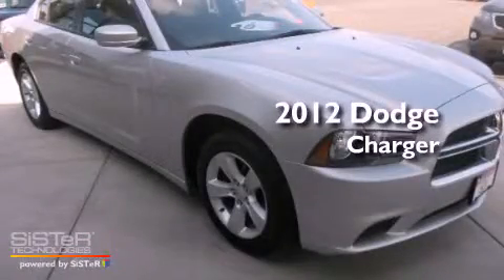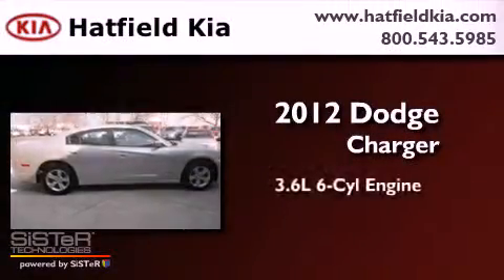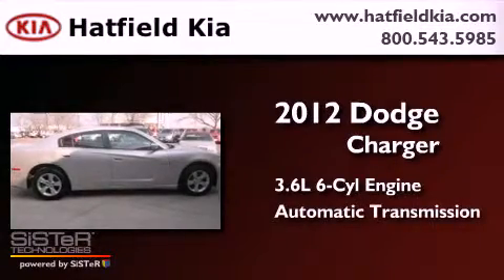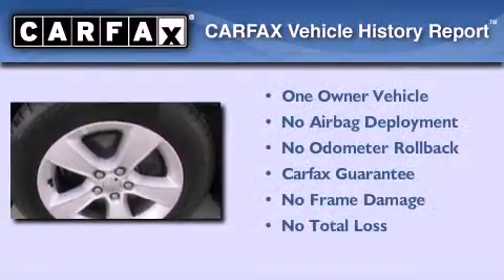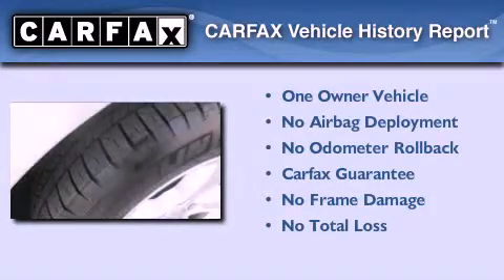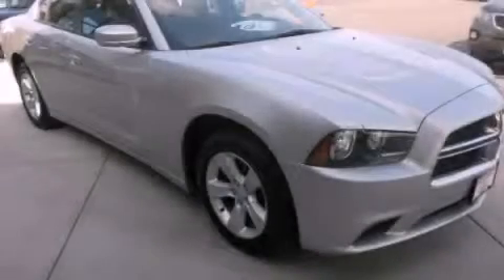2012 Dodge Charger Columbus OH 43228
Year : 2012
 Make : Dodge
 Model : Charger
 Engine : 3.6L V-6 cyl
 Trans . : Automatic
 Exterior : Silver
 Miles : 36,917
 Interior : Gray

 2012 Dodge Charger Columbus OH